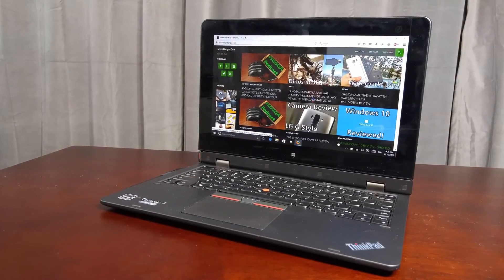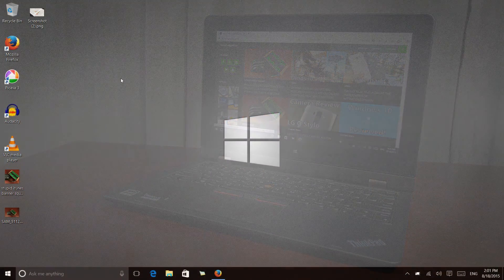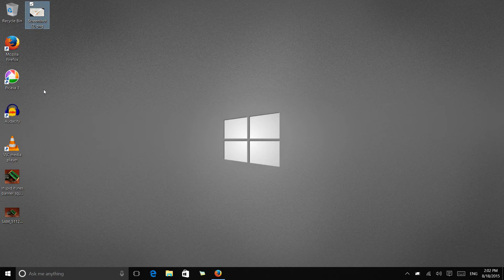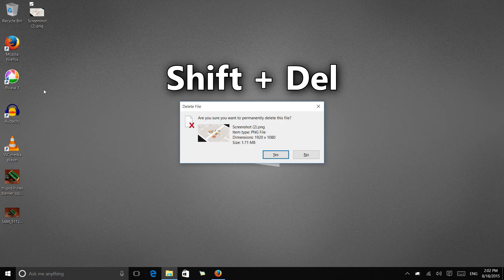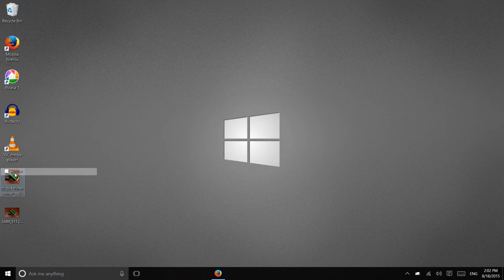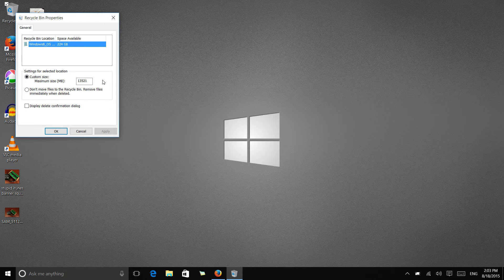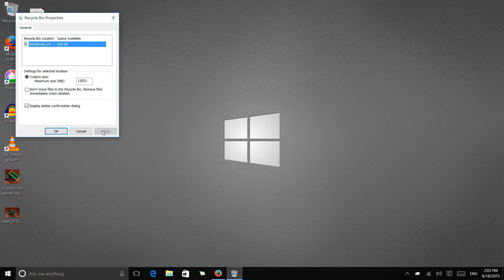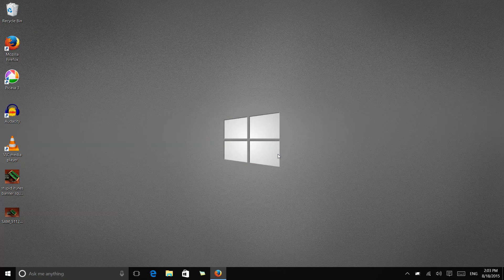Windows 10 Tips: Enable (or Disable) Delete File Confirmation Prompt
Windows 10 by default will not ask if you "really mean it" when you hit the delete key, so here's how you can bring back a confirmation prompt. Sometimes you just want to double check before you wipe out a bunch of files...